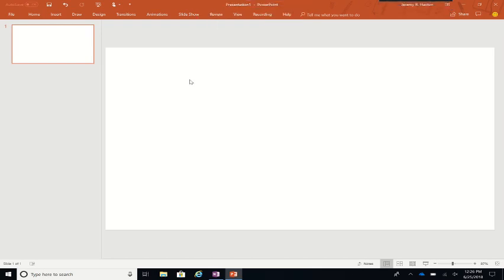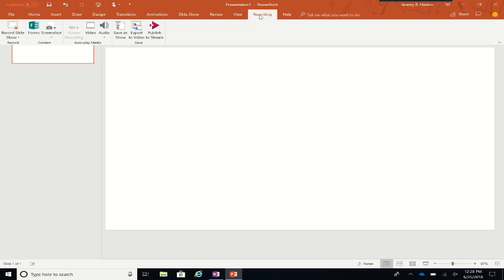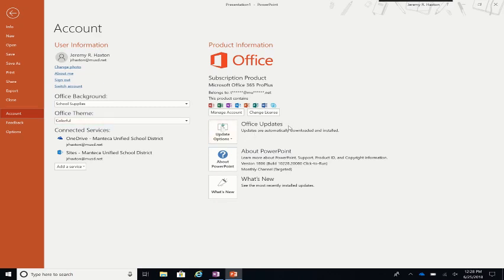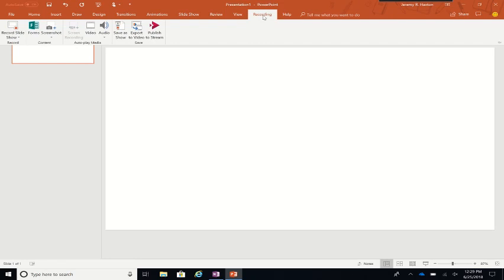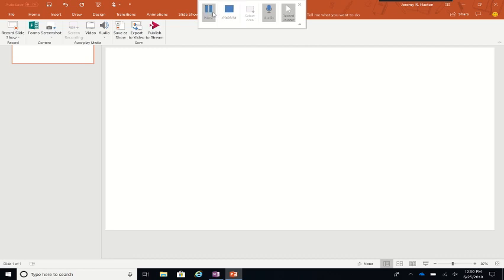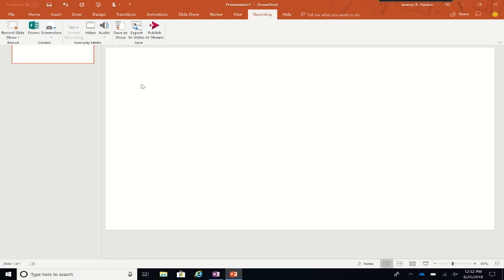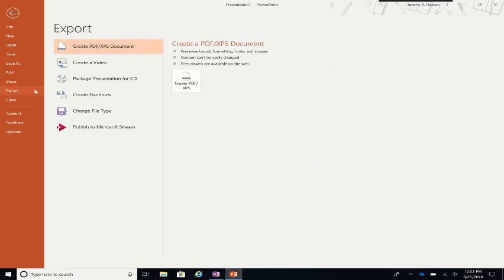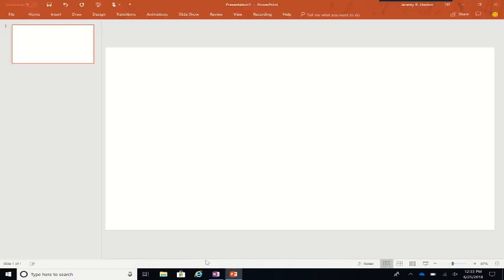Screen Recording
Description